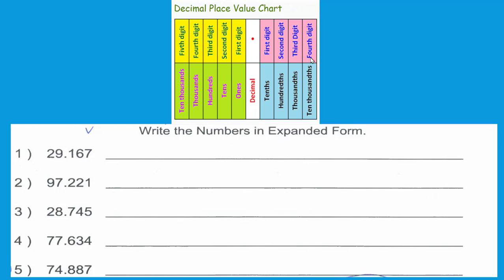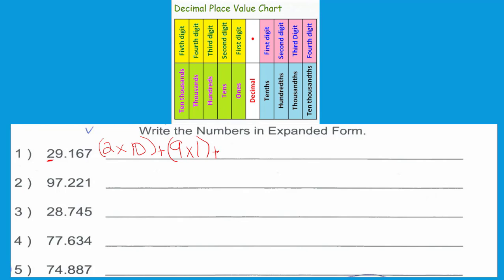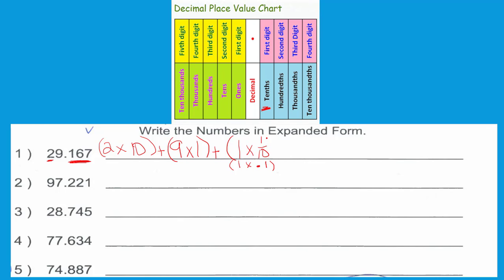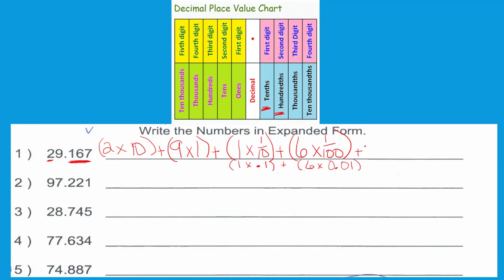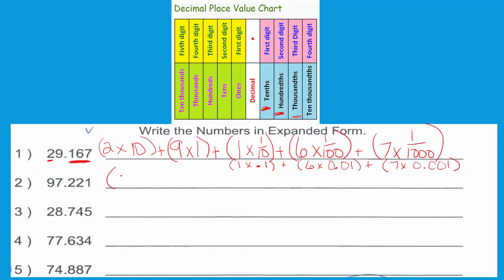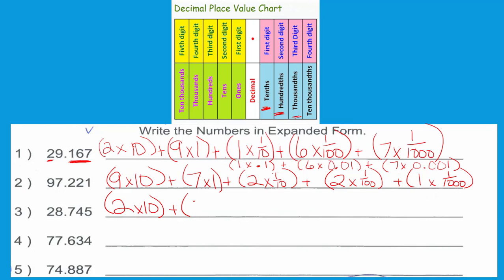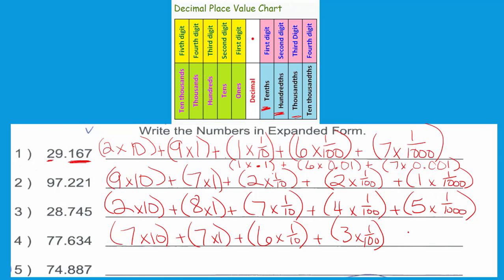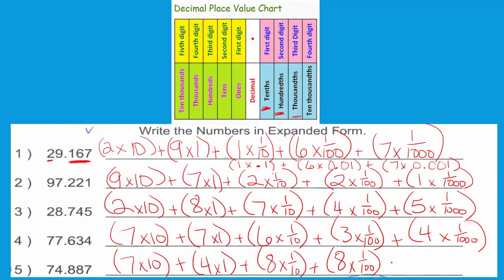Expanded Form with Decimals